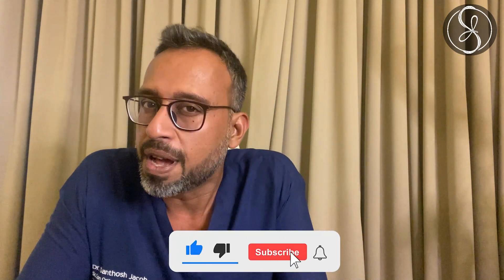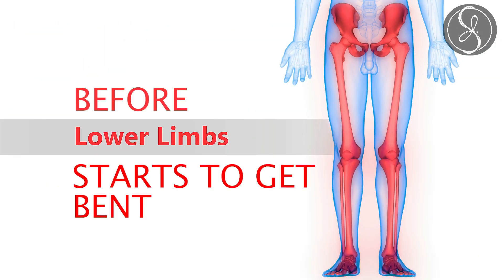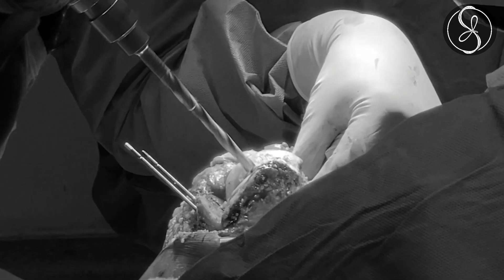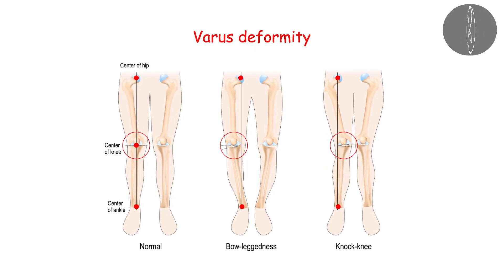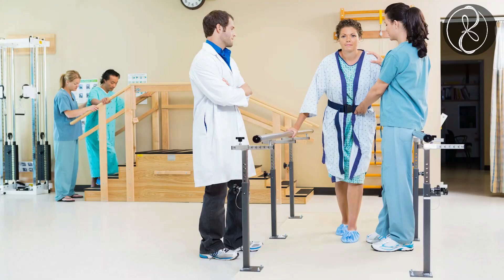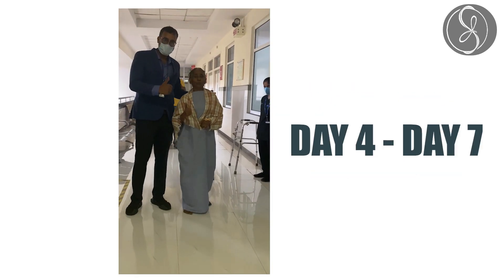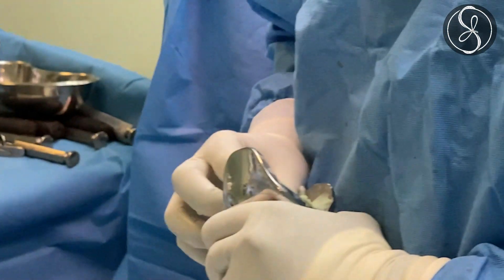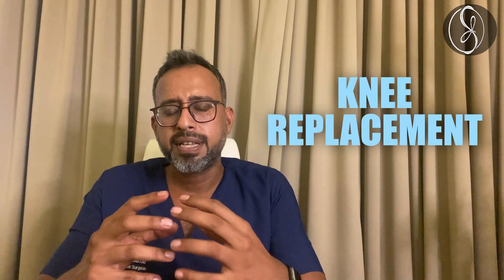Ever wonder what goes into replacing the knee? | Dr. Santhosh explains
Having unattended problems in the knee could lead to a knee replacement. Thankfully with today’s advanced technology, recovery becomes that much easier.

If you have any questions, post them at the below link. I will answer it in my upcoming videos.